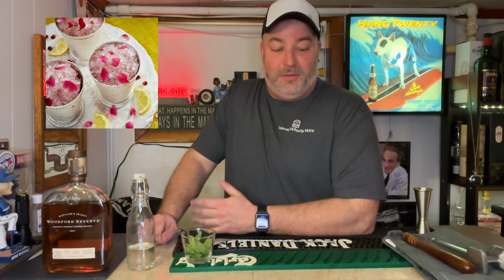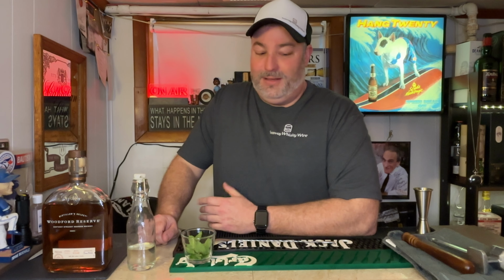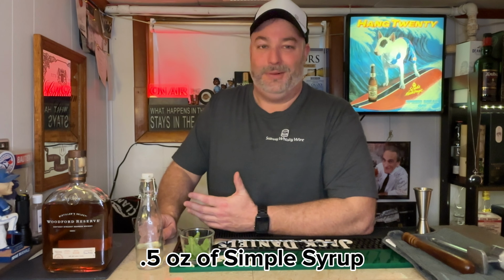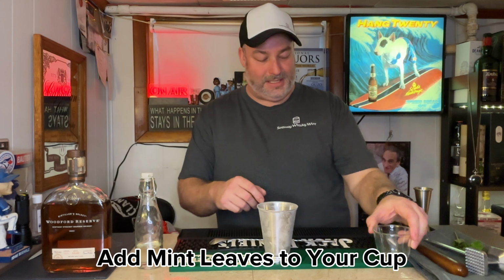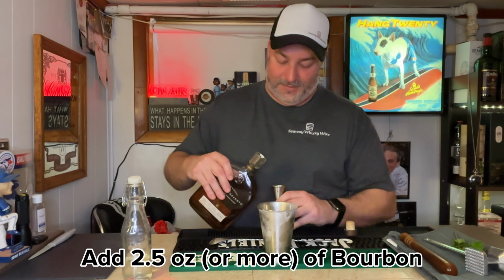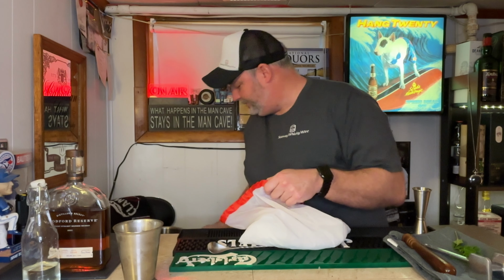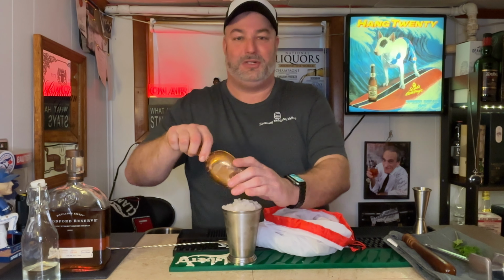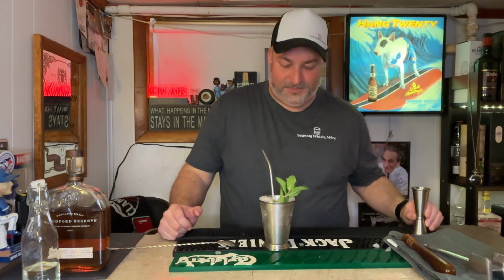Mint Julep Cocktail - Just in Time for The Kentucky Derby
Welcome to Seaway Whisky Wire, Back with another Cocktail Slam! Well it's Kentucky Derby time and I thought it fitting to make a cocktail synonymous with the event and its traditions, The Mint Julep Cocktail. The official cocktail of Kentucky Derby made with Woodford Reserve Bourbon is a ballenced  accompaniment for watching Derby or on a hot summers day. So make a Mint Julep Cocktail and enjoy the race! Hope you are enjoying the content as much as we like bringing it to you.